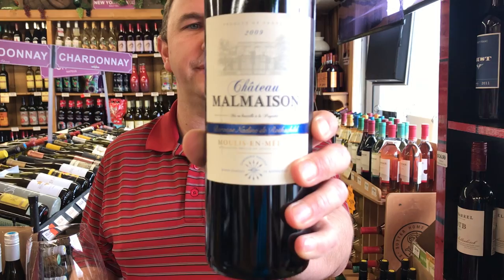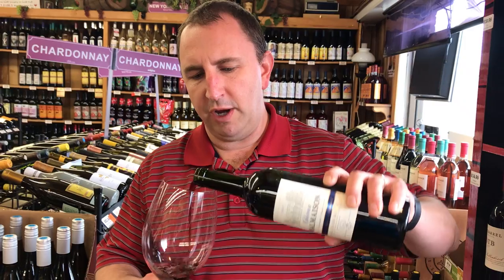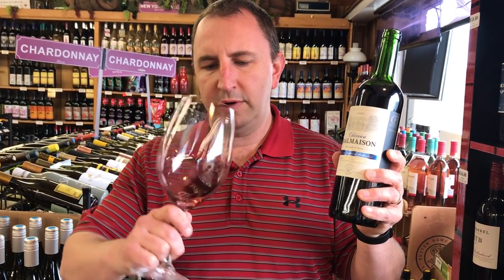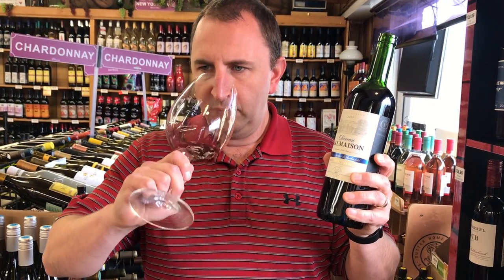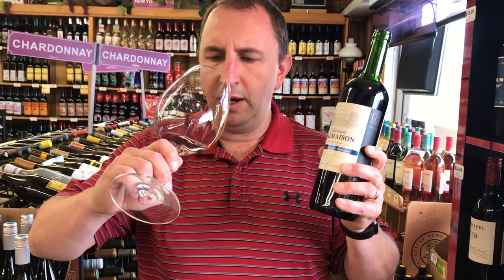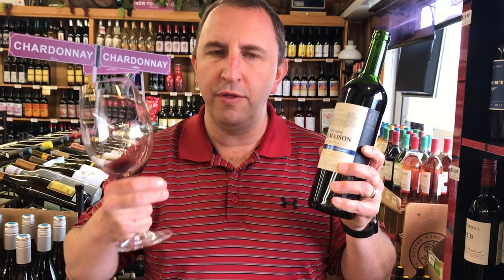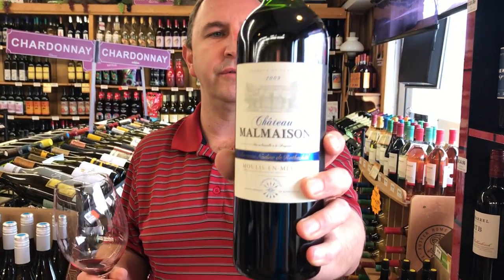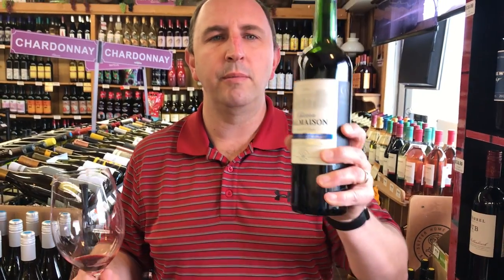Château Malmaison Bordeaux | One Minute of Wine Episode #489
Welcome to One Minute of Wine - a daily video series from Elma Wine & Liquor. Join Tim as he reviews a bottle of wine everyday in sixty seconds or less. Today Tim reviews Château Malmaison Médoc. This wine is made in the Bordeaux Region of France, more specifically in the Médoc appellation. If you haven't watched some of our over videos about European wines, most will name their wine from where it's made, and not the grapes used in it. This Bordeaux red is a blend of 80% Merlot and 20% Cabernet Sauvignon. Nice dark red/ slightly birck red color with aromas of nice fruit such as blackberry and cherry. Some of these fruits up front, especially the cherry with nice earth tones. Strong tannins lead to a nice, long finish. Cheers!